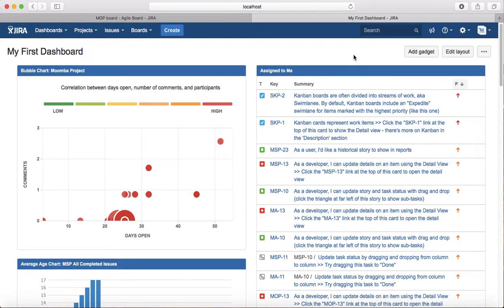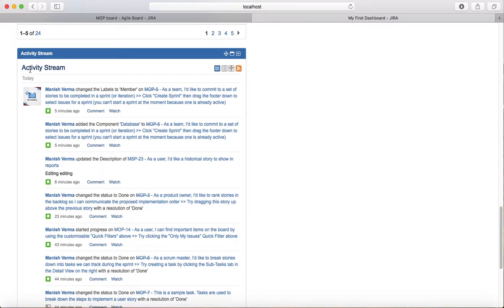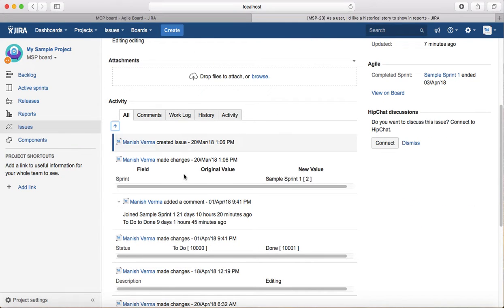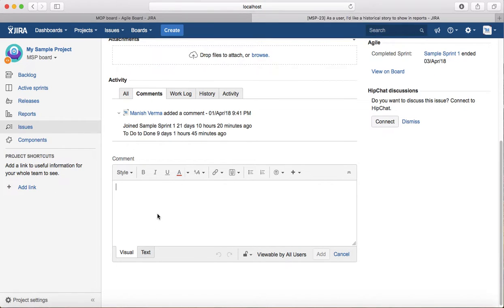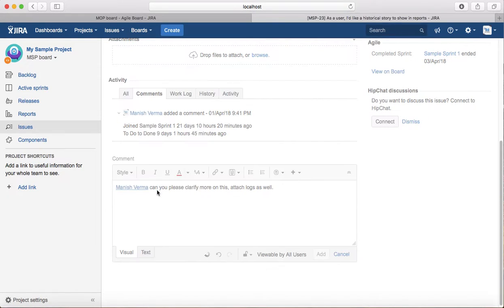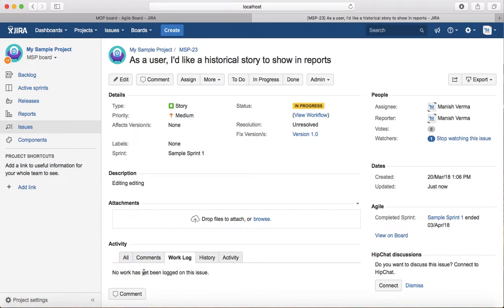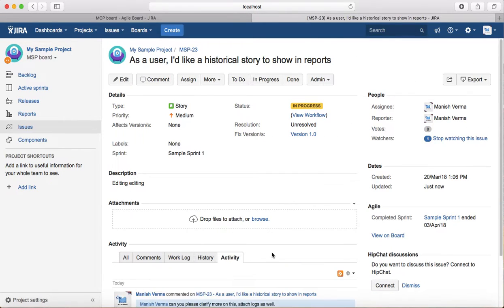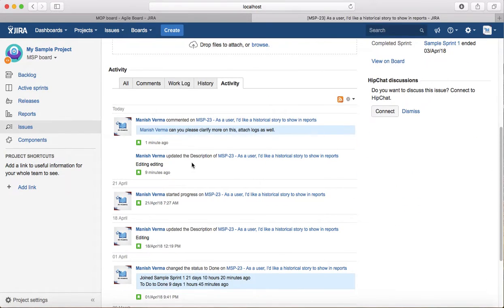JIRA Tutorial #37 - JIRA Activity Stream | Checking JIRA Issue Activity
In this tutorial you will learn how you can see issue activity in JIRA. Issue activity shows all the updates going on in the particular issue. JIRA activity stream shows all the updates in JIRA issue.